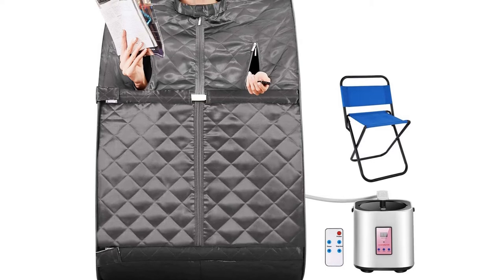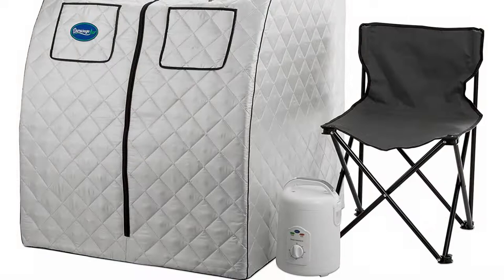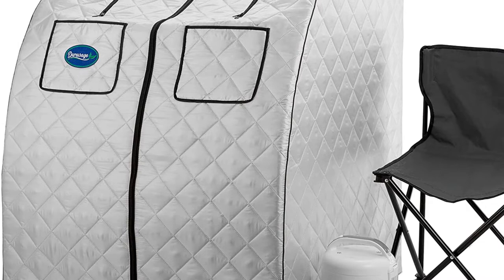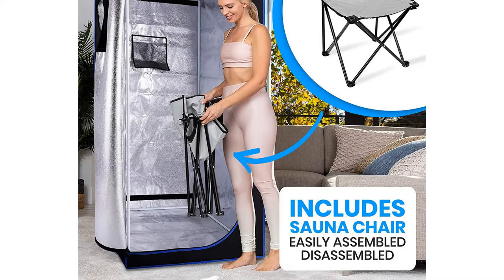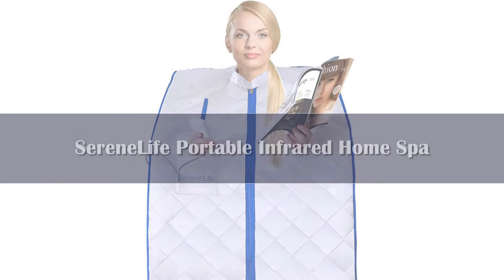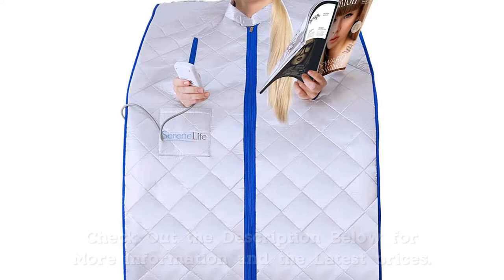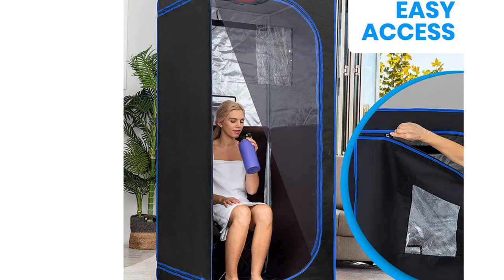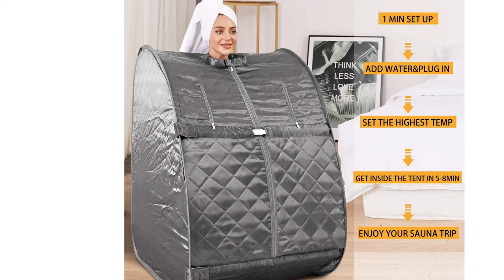Top 5 Best Portable Steam Sauna 2024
In This Video, I Listed the Top 5 Best Portable Steam Sauna 2024, You Can Check Out the Latest Price or Purchase in the Description Below!

05.Full Size New Steam Sauna Heating 2000W 4.2L

04.Full Size Portable Steam Saunas for Home Spa

03.Portable Sauna Household Steam Room Beneficial Skin 2.0L Machine

02.Full Size New Steam Sauna Heating 1500W 4L

01.Steam Sauna Set Foldable One Person SPA Tent